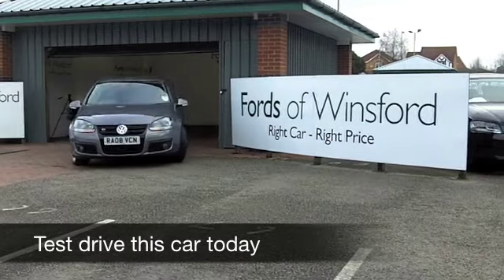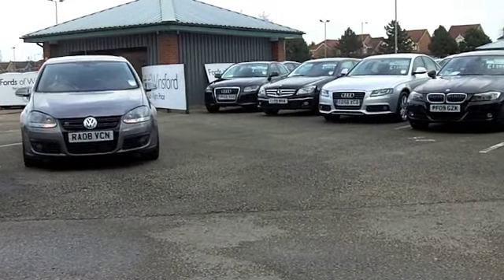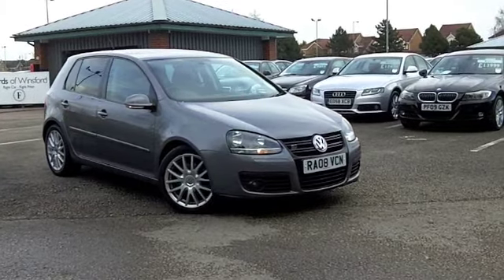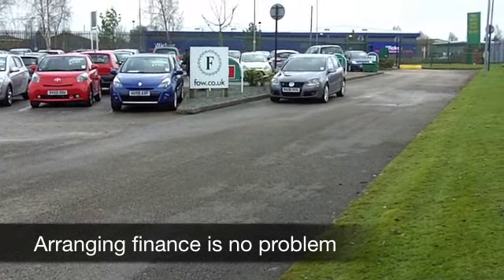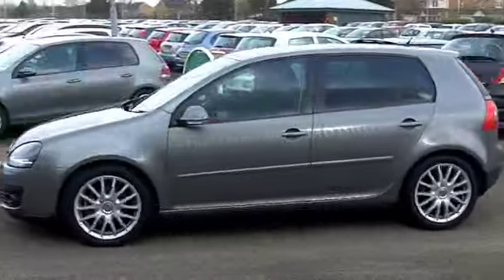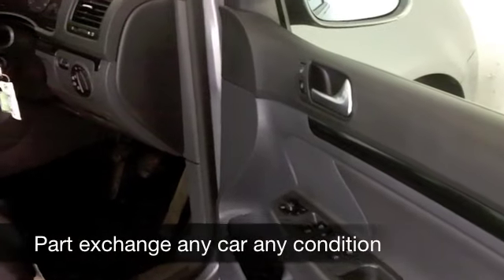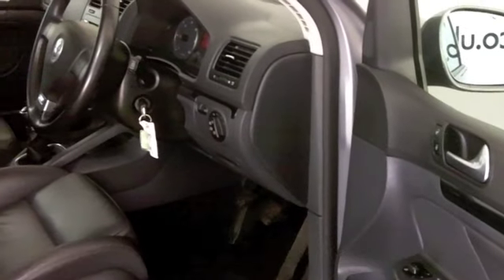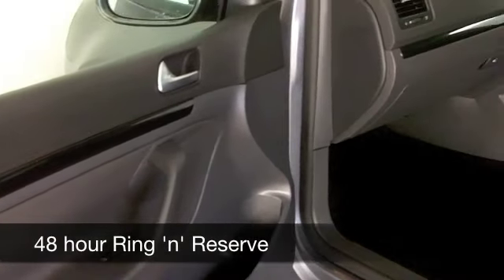VOLKSWAGEN GOLF DIESEL HATCHBACK (2008) 2.0 GT SPORT TDI 170 DPF 5DR - RA08VCN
DETAILS:
First registered: 28/07/2008
Current mileage: 43160
Registration: RA08VCN
Colour: GREY

FEATURES:
all round electric windows, remote central locking, all leather interior, all round airbags, air conditioning, pas, abs, alloy wheels, metallic paint, cd, heated seats, traction control, parcel shelf present, hand book presen

This used car is for sale at Fords of Winsford Car Supermarket in Cheshire, UK